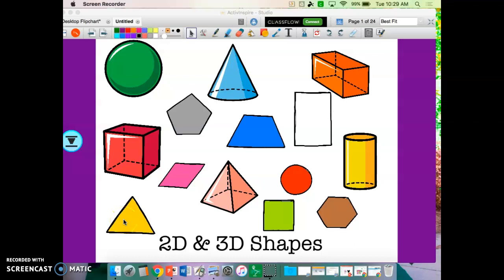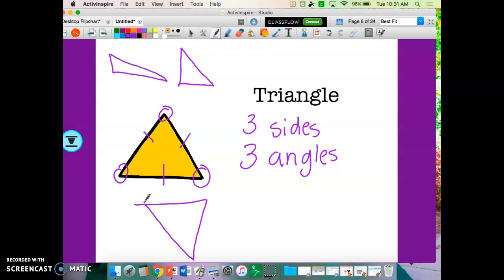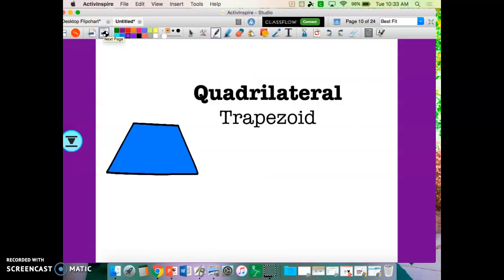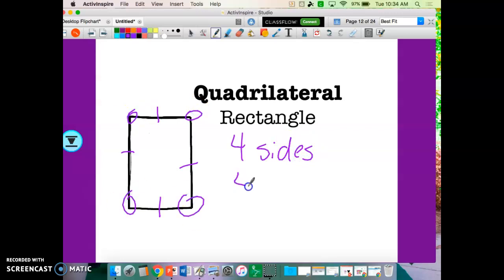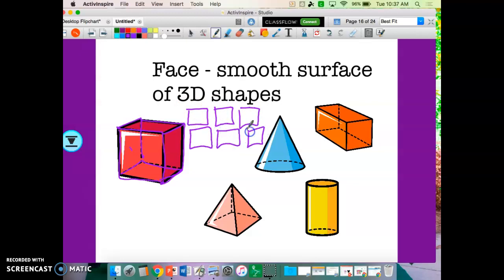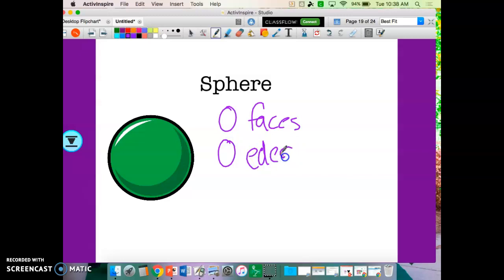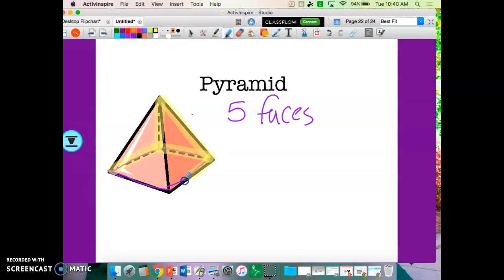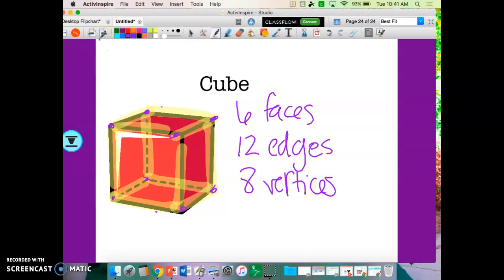2D & 3D Shapes